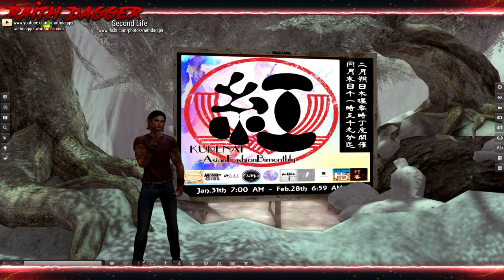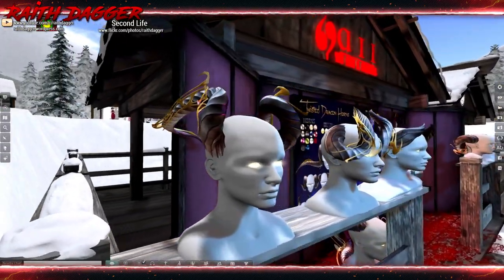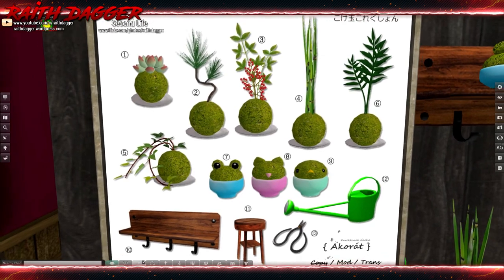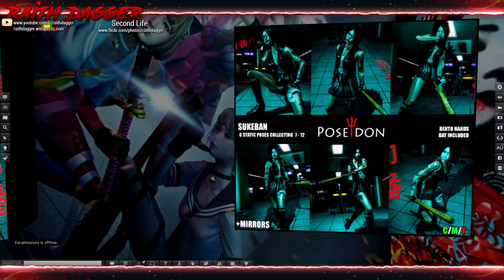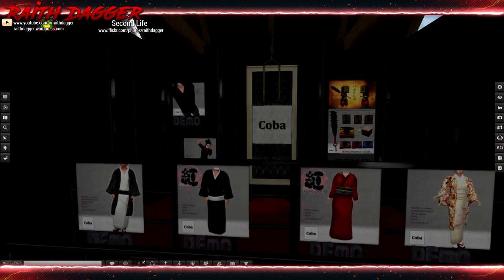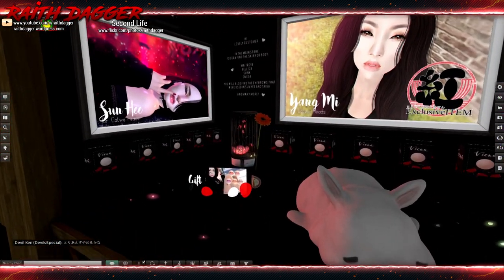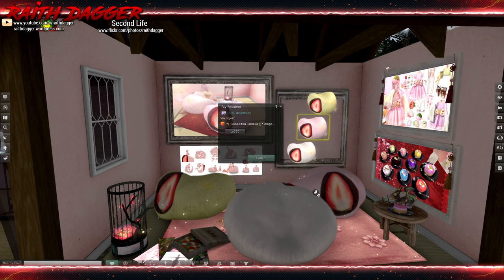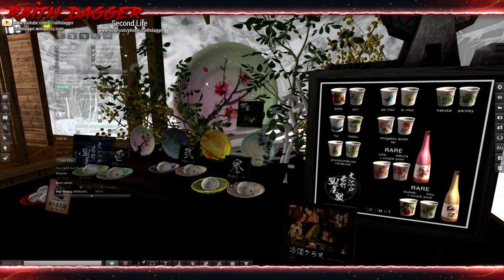Kurenai Event Feb 2018 ~Second Life~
I check out the February round of Kurenai Event! Mostly Asian themed items but very cool none-the-less! Love this stuff. Also some very nice event only deals!
Event runs till Feb. 28th!